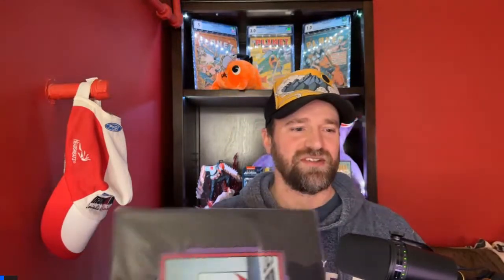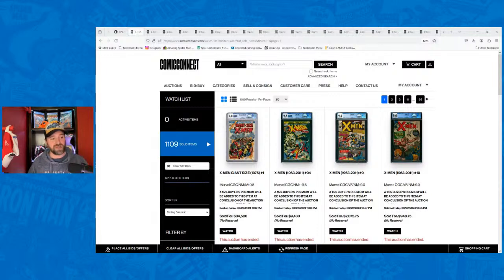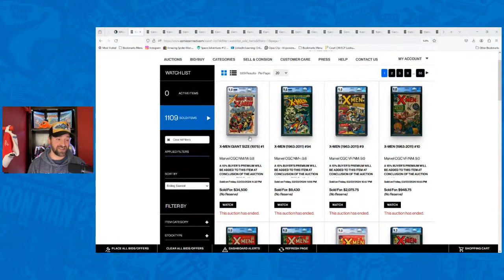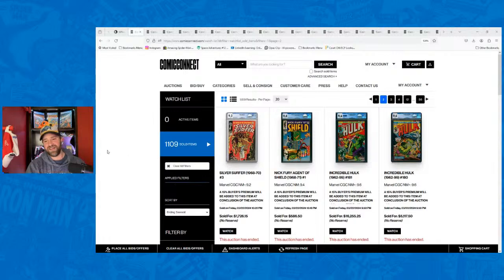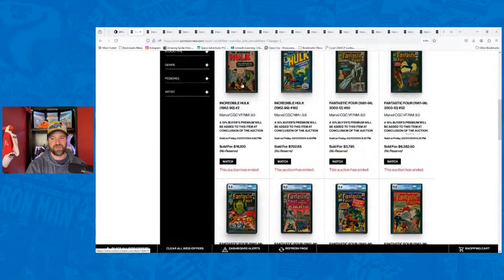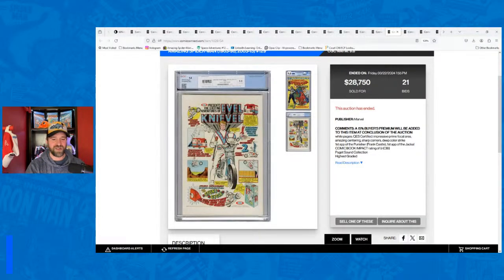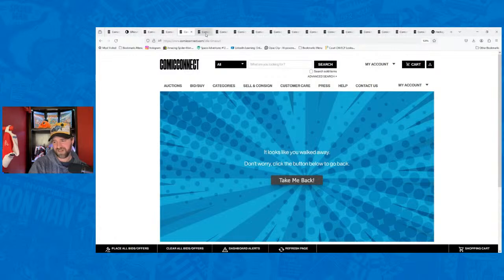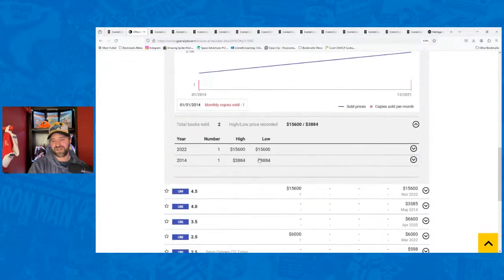Comic Book Hangout - Comic Market, Comicconect Auction Recap, Q&A!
Let's talk about the current comic market, a recap of the Commicconect auction, and some Q&A!

I'll also answer questions in the chat, so I hope everyone has a good time.

You can also reach me by mail at:
Automatic Comics